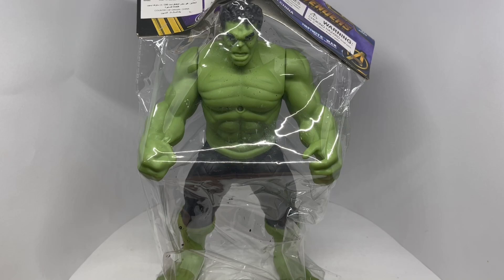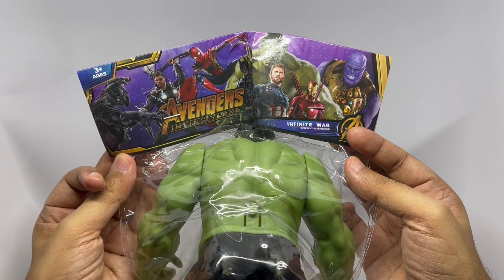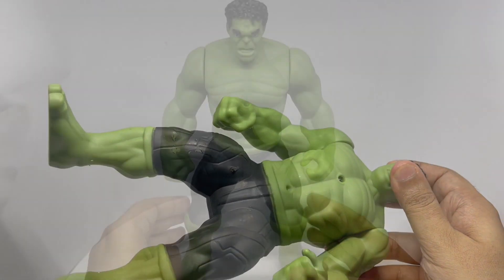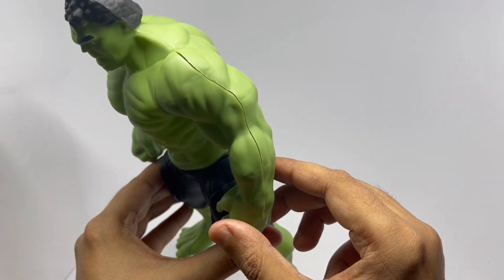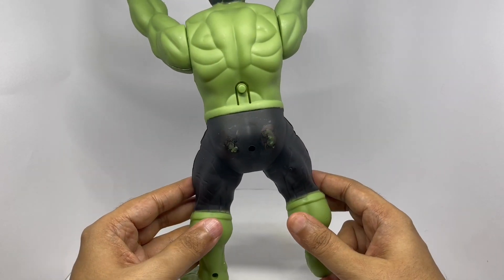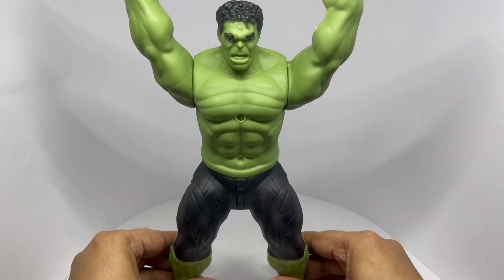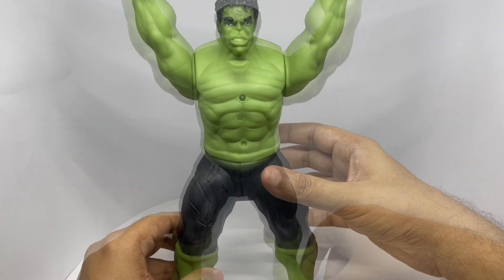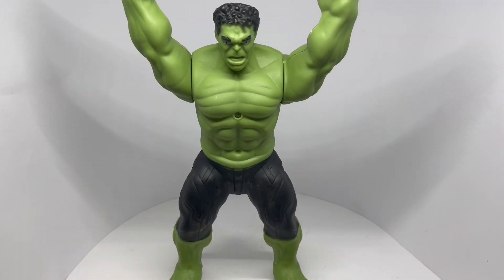Avengers Hulk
This Avengers Hulk is quite interesting. It costs ₹260 around $3.